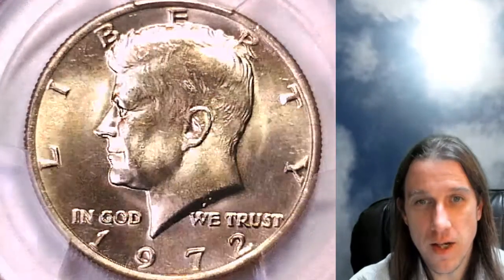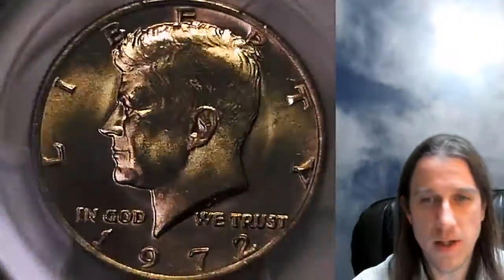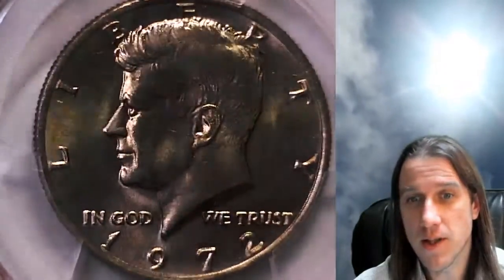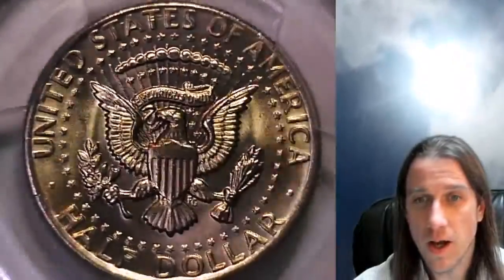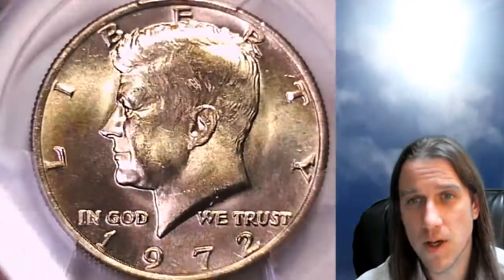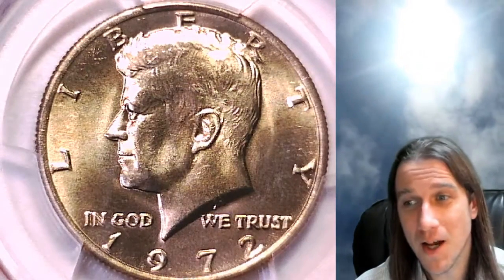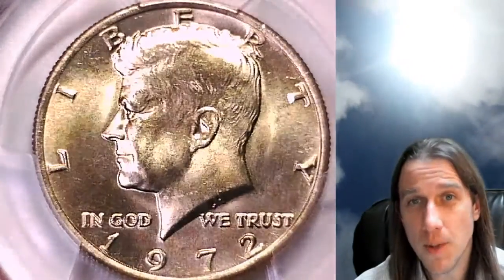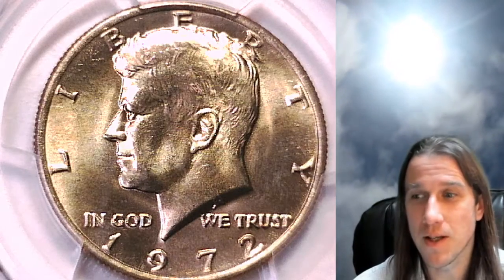Selling my 1972 P Kennedy Half Dollar PCGS MS 65 39708806